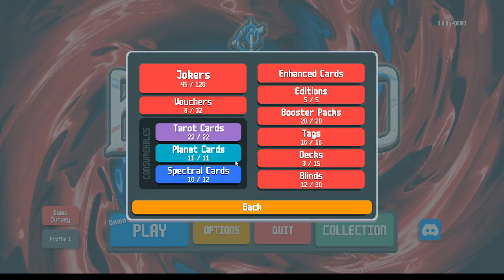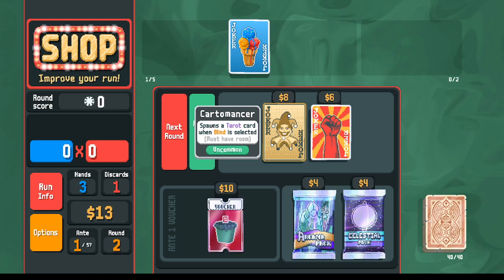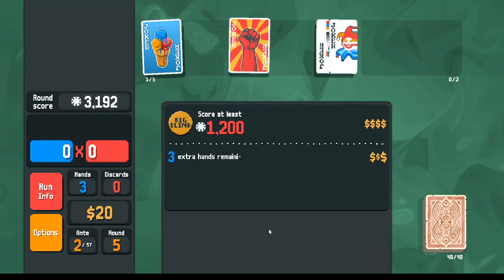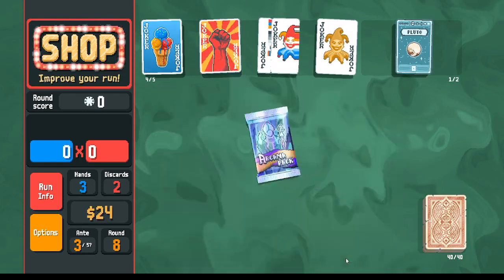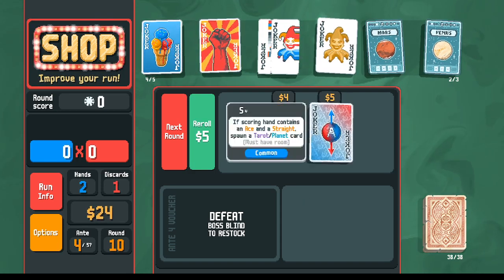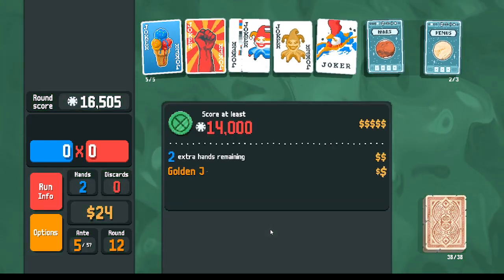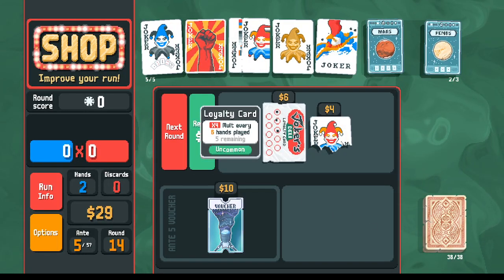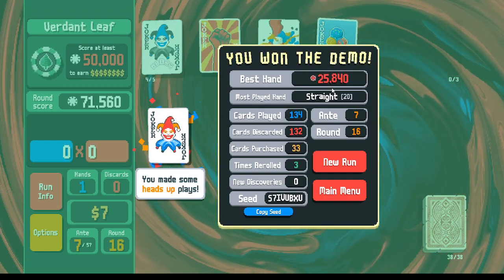Win more runs by Building Straights | Balatro Demo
Flushes are easy to understand, but it's not necessarily the "winning-est" build.

Straights are perceived as "hard to make" as a Hand, limiting us to usually only 2, but sometimes 3, per round. However, I would like to convince you that a successful Straights run is "easy to build."

Tarot cards and jokers don't benefit you? Buy only Planets instead. Check out the incredible scaling power of Saturn in these other (much shorter) videos:

Seed:
S7IVUBXU